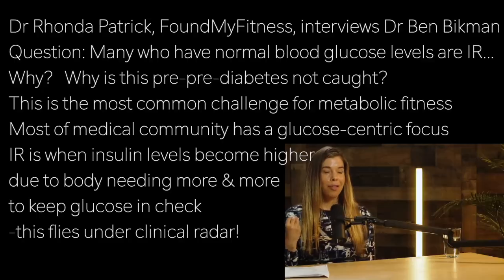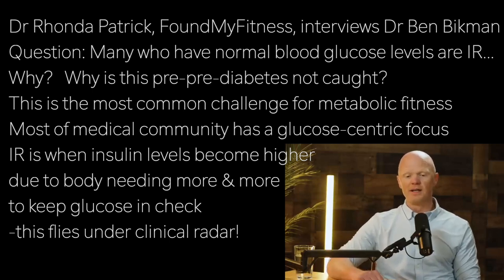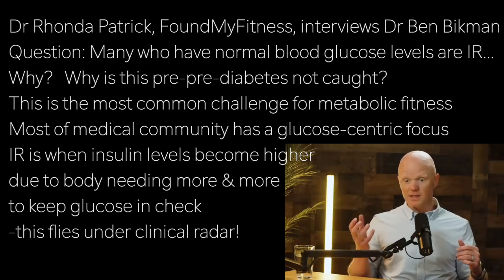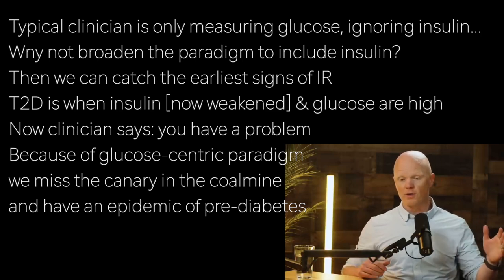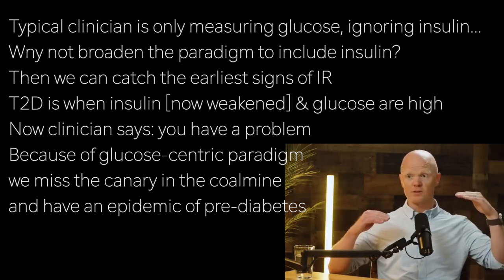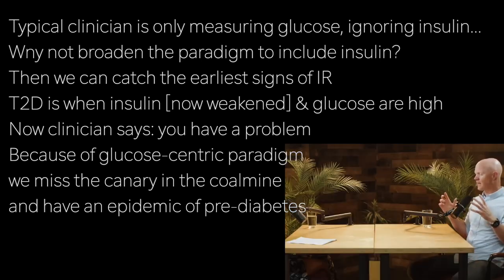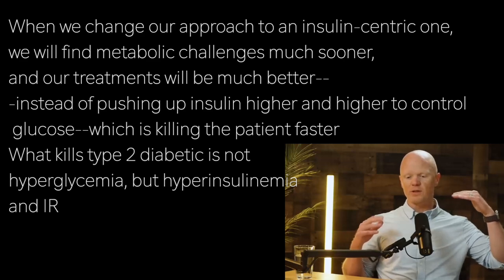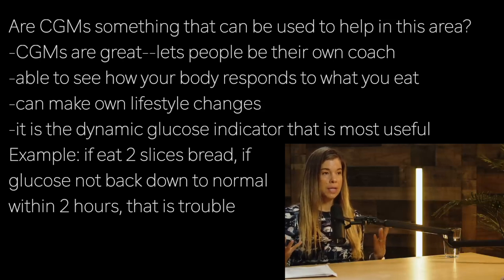BEN BIKMAN r1 | USE A CGM? best to use dynamically to check spikes & recovery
presents episode 2880 | Dr BEN BIKMAN w/Rhonda Patrick

Dr Rhonda Patrick, FoundMyFitness, interviews Dr Ben Bikman
Question: Many who have normal blood glucose levels are IR…
Why?   Why is this pre-pre-diabetes not caught?
This is the most common challenge for metabolic fitness
Most of medical community has a glucose-centric focus
IR is when insulin levels become higher
due to body needing more & more
to keep glucose in check
-this flies under clinical radar!

Typical clinician is only measuring glucose, ignoring insulin…
Wny not broaden the paradigm to include insulin?
Then we can catch the earliest signs of IR
T2D is when insulin [now weakened] & glucose are high
Now clinician says: you have a problem
Because of glucose-centric paradigm
we miss the canary in the coalmine
and have an epidemic of pre-diabetes

When we change our approach to an insulin-centric one,
we will find metabolic challenges much sooner,
and our treatments will be much better—
-instead of pushing up insulin higher and higher to control
 glucose--which is killing the patient faster
What kills type 2 diabetic is not
hyperglycemia, but hyperinsulinemia
and IR

Are CGMs something that can be used to help in this area?
-CGMs are great--lets people be their own coach
-able to see how your body responds to what you eat
-can make own lifestyle changes
-it is the dynamic glucose indicator that is most useful
Example: if eat 2 slices bread, if
glucose not back down to normal
within 2 hours, that is trouble

CGMs can monitor the dynamic changes rather than the
static monitoring each morning…
Your skin can be a great way to check on metabolic health:
-near neck: acanthosis nigricans--dark pigmented near
 folds of skin around neck, has crinkled tissue paper texture
-skin tags--mushroom like stock
 column of skin around neck or
 arm pits
Both are strong evidence of IR
-they go away when IR goes away